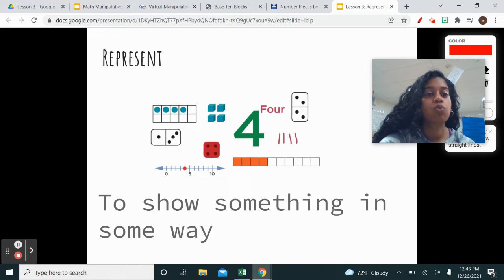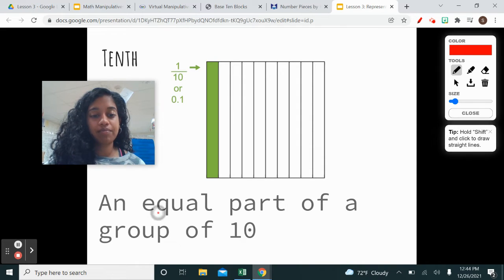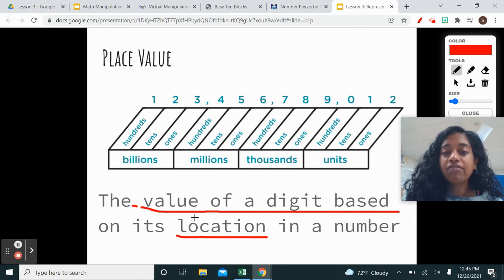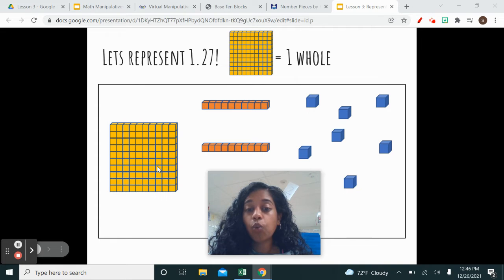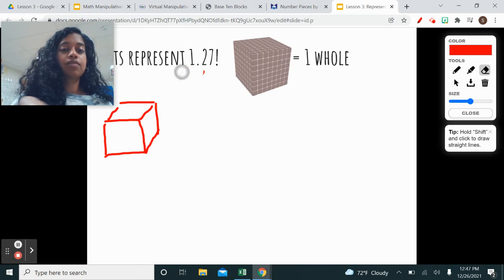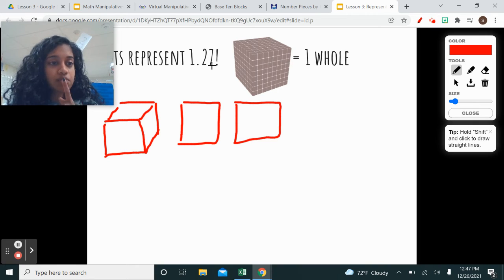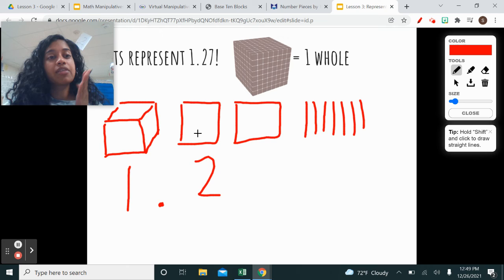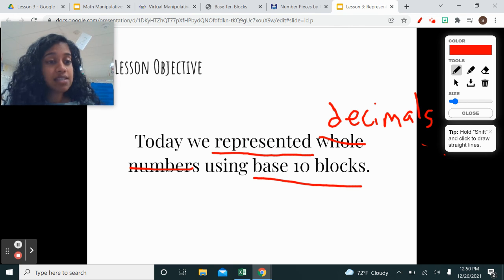Representing Decimals lesson 3